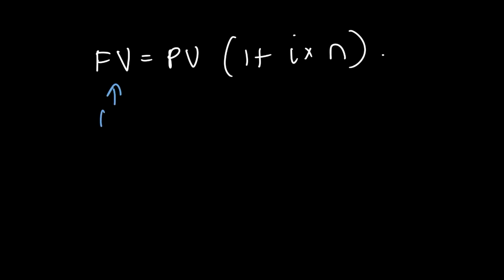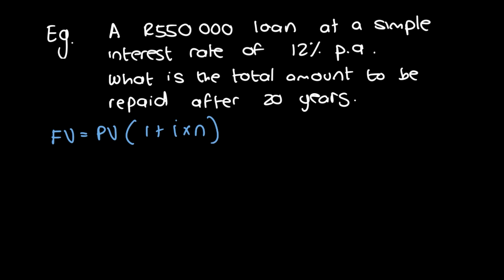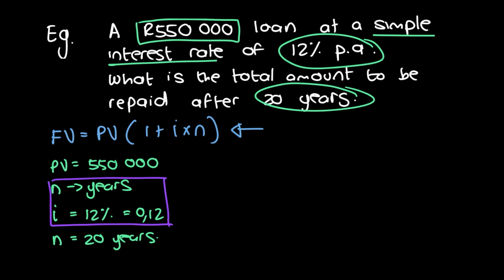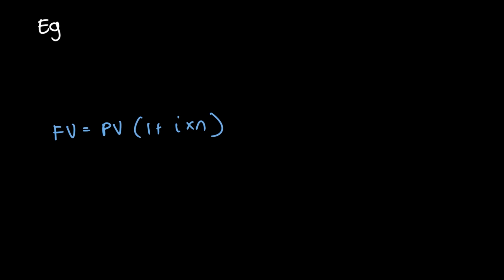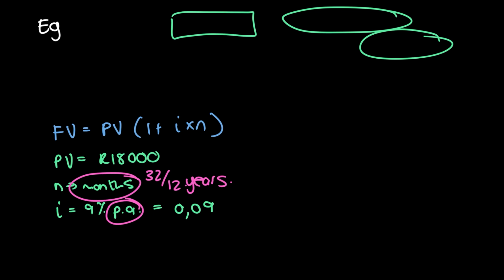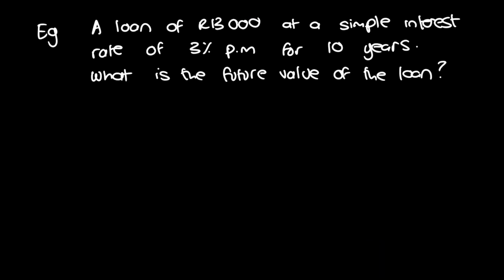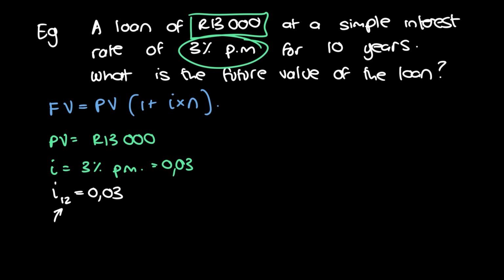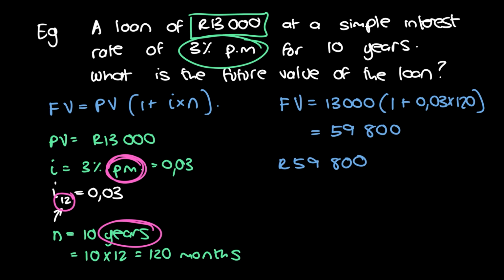Simple Interest :Solve Future Value (FV) using Present Value (PV),interest rate (i) and duration (n)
Solve Future Value (FV) using formula given (Present Value) PV, interest rate (i) and duration (n).

SEE new version to actually see the example text as I talk about it

00:00 Formula Recap
00:57 Example 1 with i and n units coinciding
04:03 Example 2 with i and n units differing, i is per annum
07:43 Example 3 with i and n units differing, i is per month :::::::::::::::::::::::::::::::::::::::::::::::::::::::::::::::::::::::::::::::::::